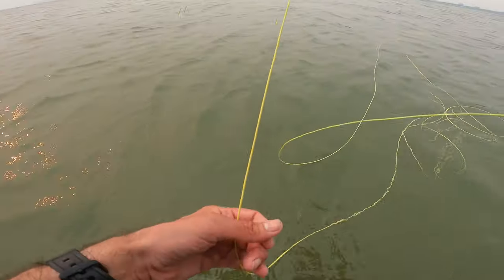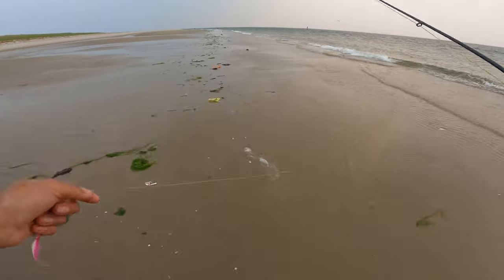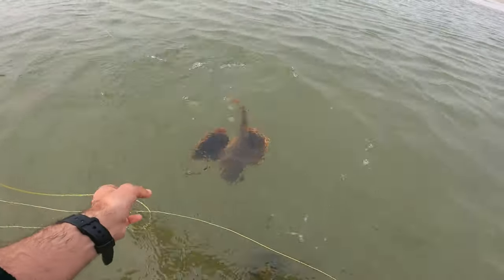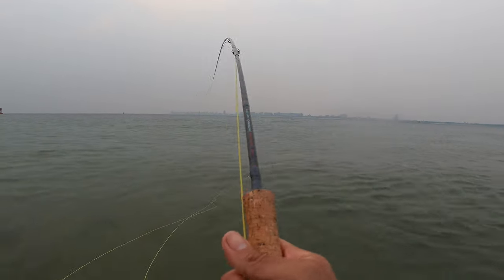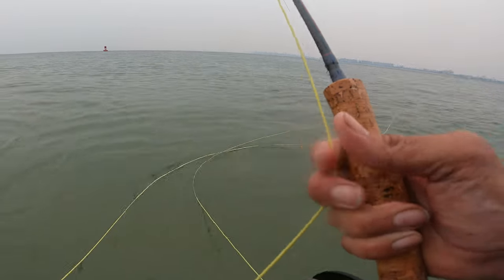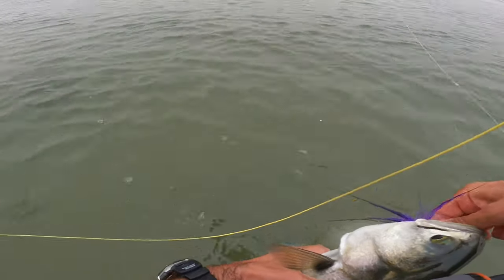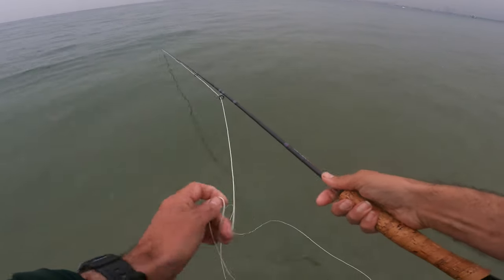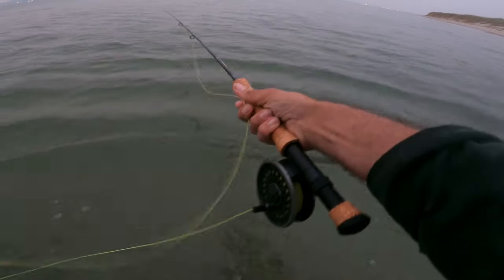Trying for BLUEFISH with the New Saltwater Line Rod - Fly fishing for Blues Robins & Fluke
Trying for BLUEFISH with the New Saltwater Line Rod - Fly fishing for Blues Robins & Fluke.  Was trying out the rod my friend Ron sent me in the surf with some fly lines for loads of sea robins and some fast in out blitzing bluefish.  Thanks so much again Ron!  The rod is great.  So far had striper, blues, sea robin and dropped fluke on it, thanks Ron!  Think I have a few lines to match it for varying conditions but things change.  Was talking to an old friend about reasons for fishing and trying out new tackle is on the top of the list.  Trying new rods, reels, lure, and line, all can make a great day and keep you busy even if the fish ain't biting.  While we are on the topic of fly line...

I would never say I am any kind of a fly fisherman.  I can't recall off hand when I flung a fly into the air and onto the water top.  I use mostly streamer type patterns in all shape and size consisting of chicken and deer.  Mostly.  Now, "line casting," yes.  That I do.  I enjoy flinging a fly line in the air.  Did I just say "fly line?"  Any case I think the best word to describe what most of us are doing is, "line casting."  Line Casting.  If...  The first thought of fly fishing, before you try, think, do is, "line casting."  Will it be easier for any new fly fisherman to think about fly fishing.  Did I just say fly fisherman and fly fishing?  What I mean to say is...  If the first thought, when anyone first picks up a "line rod," you are casting your line, not a fly, it may make sense right straight when you begin your journey.